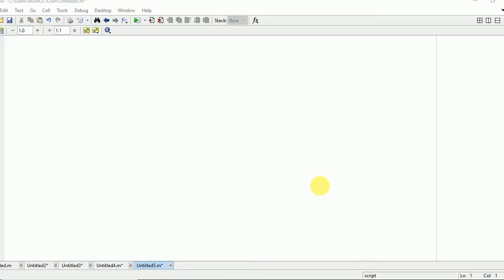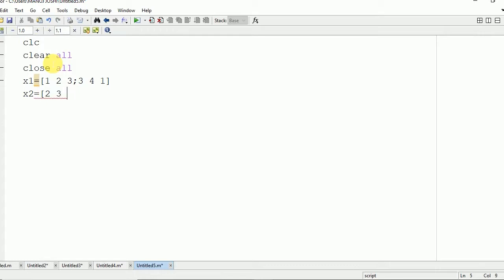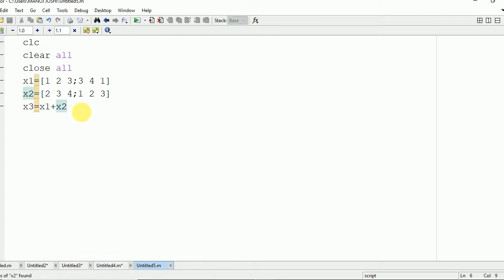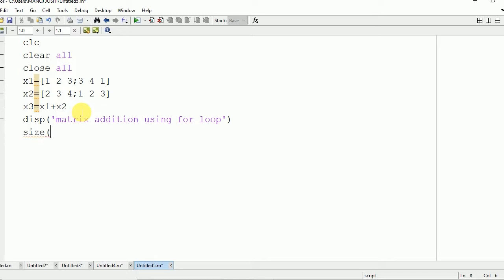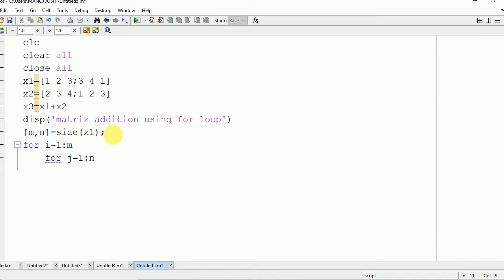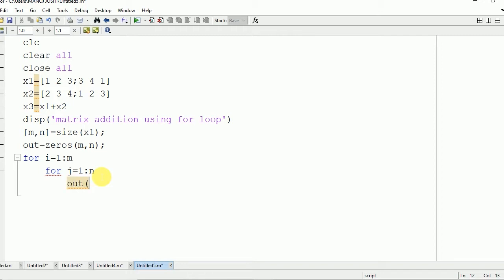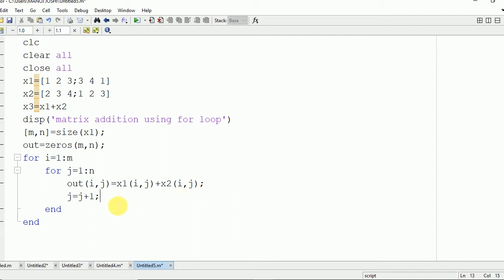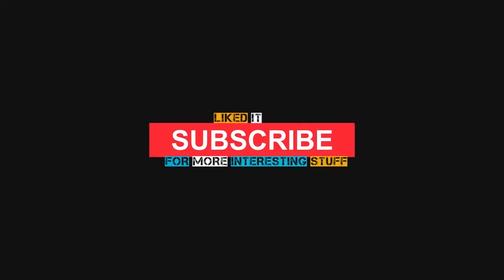Matlab matrix addition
In this video i am going to explain matlab matrix addition.We will take two matrices as input from the user and will perform addition of two matrices . we will perform various  matlab matrices operation in the upcoming videos.For similar video on matlab programming visit